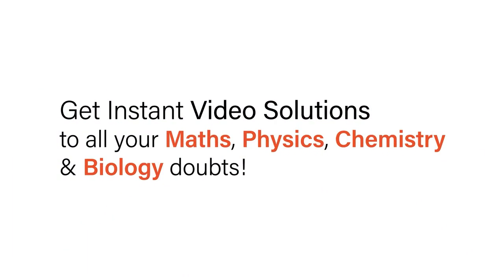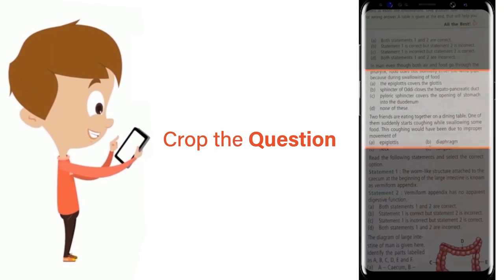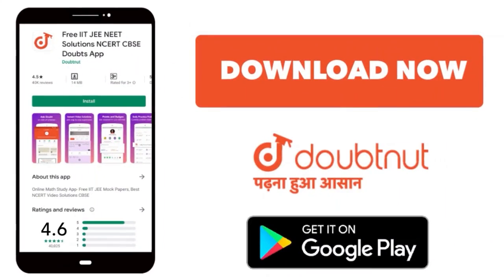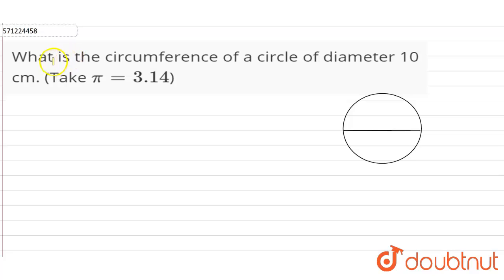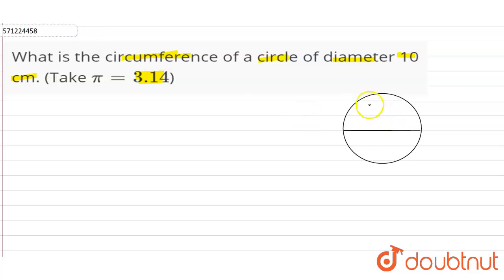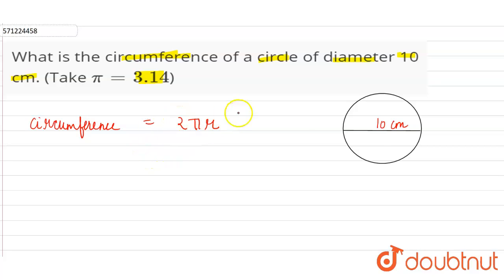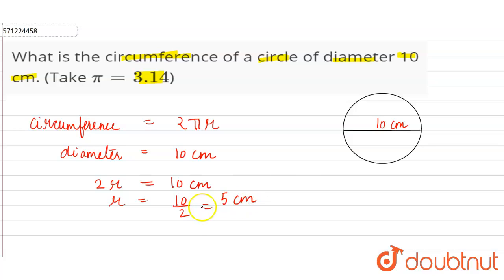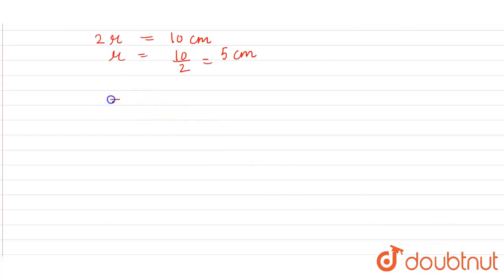What is the circumference of a circle of diameter 10 cm. (Take pi=3.14) | 7 | PERIMETER AND AREA...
What is the circumference of a circle of diameter 10 cm. (Take pi=3.14)
Class: 7
Subject: MATHS
Chapter: PERIMETER AND AREA
Board:CBSE

👉 Have Any Query? Ask Us.